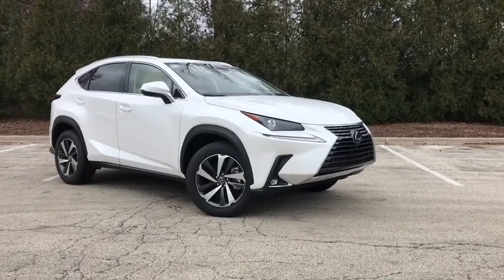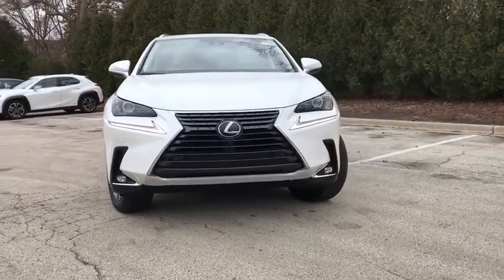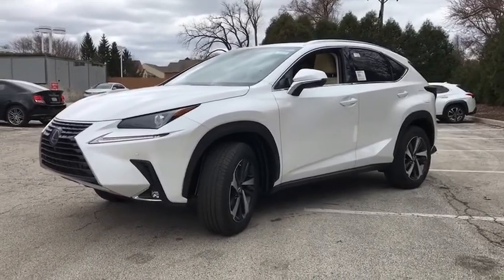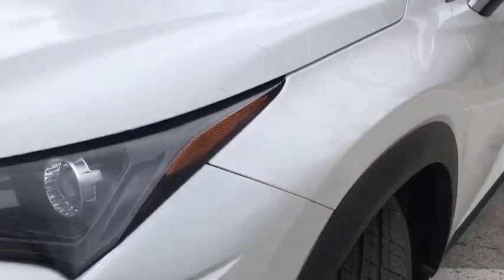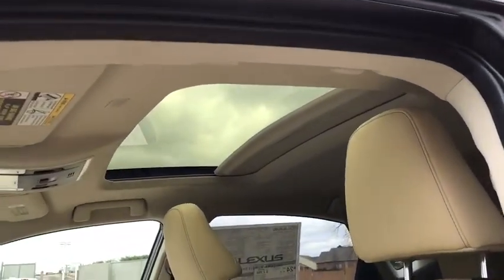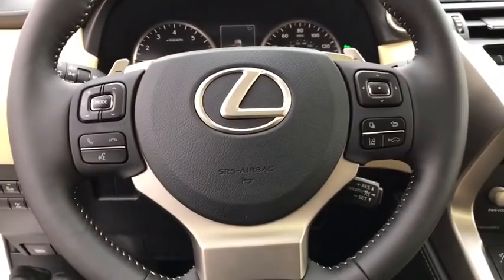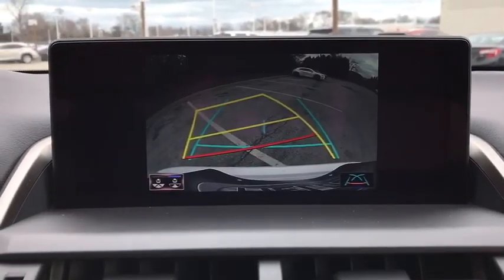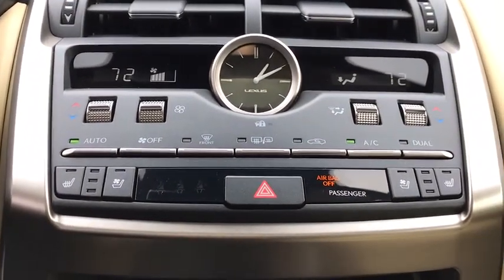2020 Lexus NX Chicago, Glenview, Palatine, DesPlaines, and Evanston, IL L20025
Eminent White Pearl New 2020 Lexus NX available in Chicago, Illinois at Fields Lexus Glenview. Servicing the Glenview, Palatine, DesPlaines, and Evanston, IL area.
2020 Lexus NX 300 Base - Stock#: L20025 - VIN#: JTJGARDZ3L5005190

Axle Ratio: 3.888,Front Bucket Seats,NuLuxe Seat Trim,Radio: 8-Speaker Lexus Premium Sound System,Lexus Enform Remote,Lexus Enform App Suite 2.0,Lexus Enform Wi-Fi,4-Wheel Disc Brakes,Air Conditioning,Electronic Stability Control,Front Center Armrest,Leather Shift Knob,Spoiler,Tachometer,ABS brakes,Alloy wheels,Automatic temperature control,Brake assist,Bumpers: body-color,CD player,Delay-off headlights,Driver door bin,Driver vanity mirror,Dual front impact airbags,Dual front side impact airbags,Four wheel independent suspension,Front anti-roll bar,Front dual zone A/C,Front fog lights,Front reading lights,Fully automatic headlights,Heated door mirrors,Illuminated entry,Knee airbag,Leather steering wheel,Low tire pressure warning,Occupant sensing airbag,Outside temperature display,Overhead airbag,Overhead console,Panic alarm,Passenger door bin,Passenger vanity mirror,Power door mirrors,Power driver seat,Power passenger seat,Power steering,Power windows,Radio data system,Rear anti-roll bar,Rear seat center armrest,Rear window defroster,Rear window wiper,Remote keyless entry,Roof rack: rails only,Security system,Speed control,Speed-sensing steering,Split folding rear seat,Steering wheel mounted audio controls,Telescoping steering wheel,Tilt steering wheel,Traction control,Trip computer,Turn signal indicator mirrors,Variably intermittent wipers,8 Speakers,Compass,1st row LCD monitors: 2,AM/FM radio: SiriusXM,Exterior Parking Camera Rear,Auto High-beam Headlights,Distance pacing cruise control: Dynamic Radar Cruise Control,Emergency communication system: Lexus Enform Safety Connect